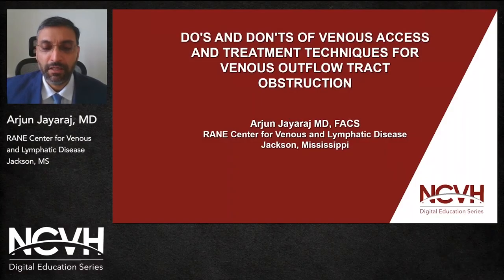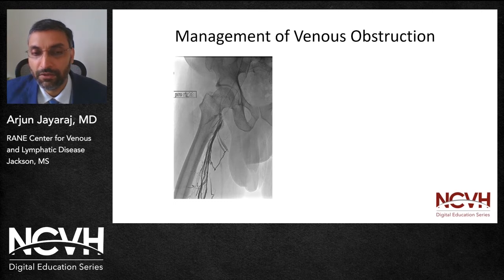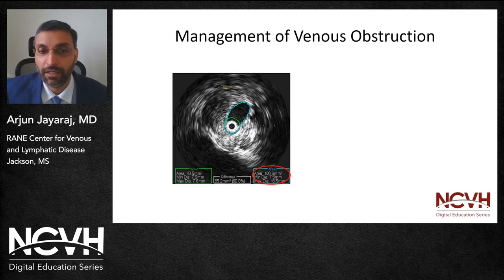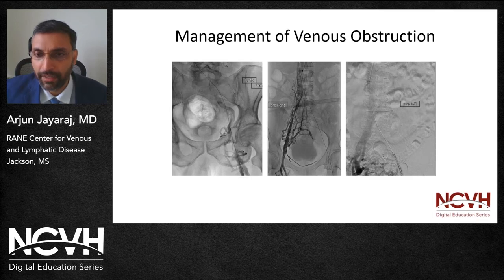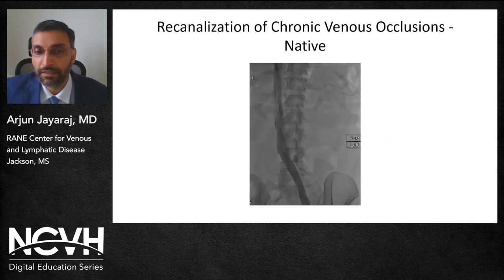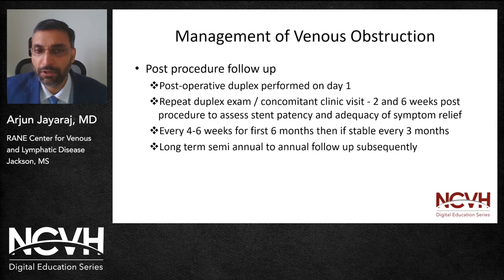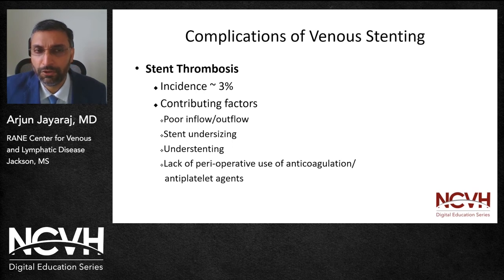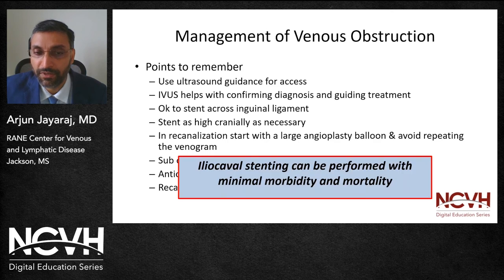Dr. Arjun Jayaraj, Do's And Don'ts Of Venous Access And Treatment Techniques